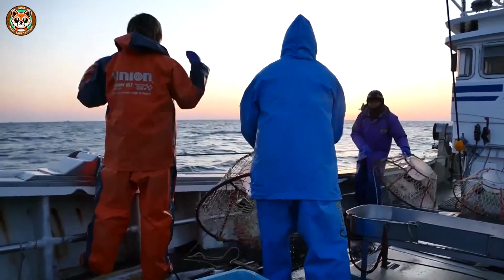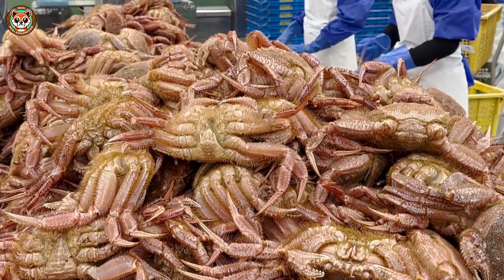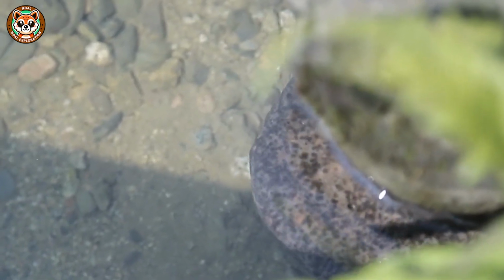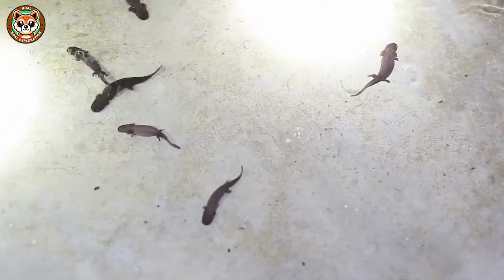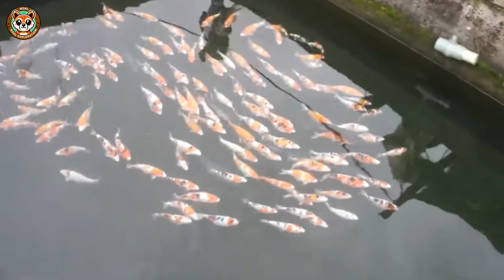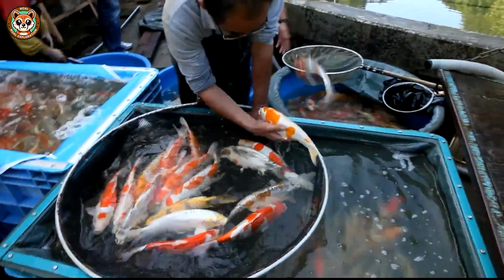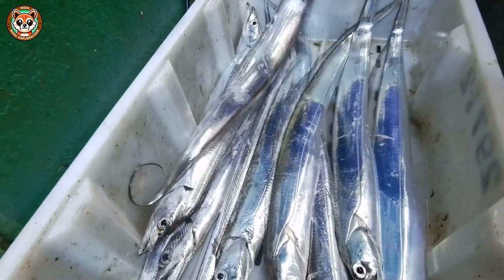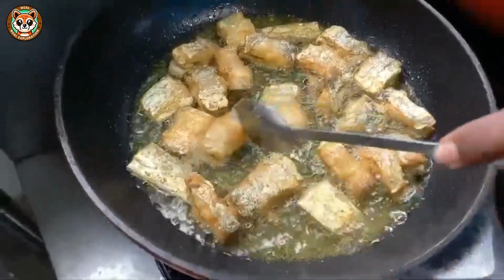Inside the Massive Harvest: How Millions of Hairy Crabs Are Caught and Processed Every Year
🦀 Inside the Massive Hairy Crab Industry – A Delicacy Harvested by the Millions!

Every year, as the cool autumn winds arrive, millions of hairy crabs – one of Asia's most prized delicacies – are harvested from rivers, lakes, and crab farms across China. Known for their buttery, golden roe and rich, sweet meat, these crabs are considered a luxury in traditional Chinese cuisine, especially during the Mid-Autumn season.

In this video, we take you deep inside the world of hairy crab farming and processing, revealing:

🛶 The traditional and modern methods used to catch these unique freshwater crabs

🦀 How farmers raise them in sustainable aquatic environments

🧊 The intricate cleaning, sorting, and packaging process before they reach gourmet restaurants and high-end markets

Why hairy crabs are so culturally important and command such high prices

From lakeside traps to advanced processing lines, you’ll witness how technology and tradition work together to deliver millions of these crabs every year – fresh, clean, and full of flavor.

Whether you're a seafood lover, a food industry enthusiast, or simply curious about where luxury food comes from, this behind-the-scenes journey will fascinate you.

Welcome to Noal Exploration. We'll take you where cameras are usually prohibited. Join us as we explore the fascinating world of manufacturing and discover the secrets behind some of the most popular products you use every day.